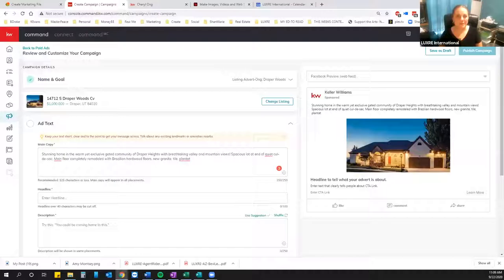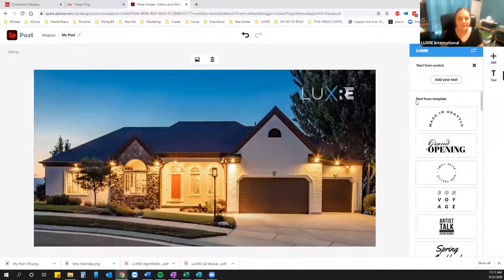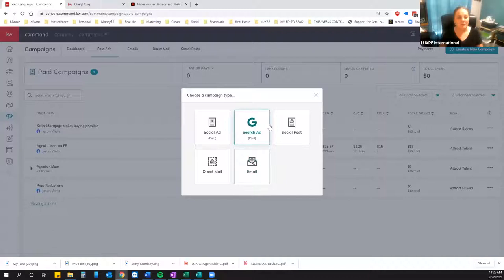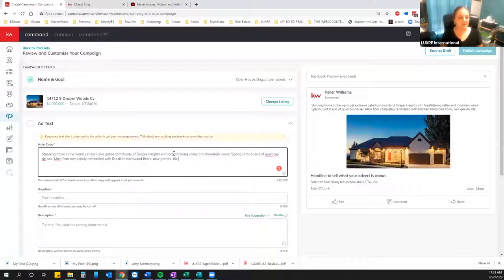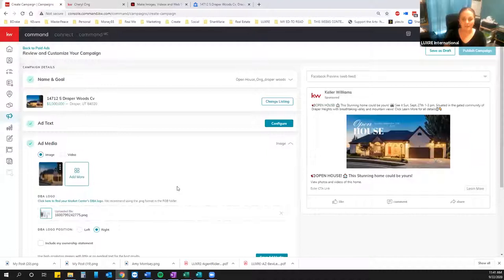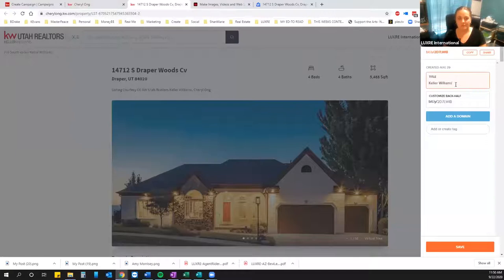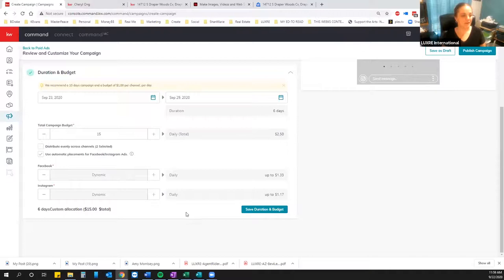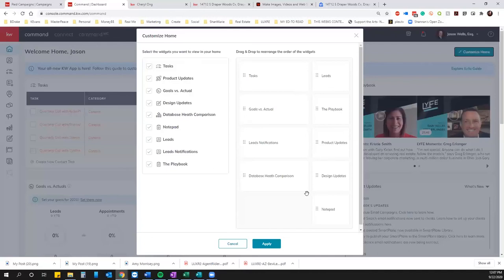Utilizing KW Command to Capture Leads on Social with the Facebook Leads Form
Original air date: September 22, 2020
Learn by doing. In this LUXRE Tuesday Team Training, Shannan shows the team how to use the new KW Command platform to capture leads with a listing ad on Social.  In this demo, the ad is created to run on both Facebook and Instagram Stories.

@luxreintl on facebook and instagram